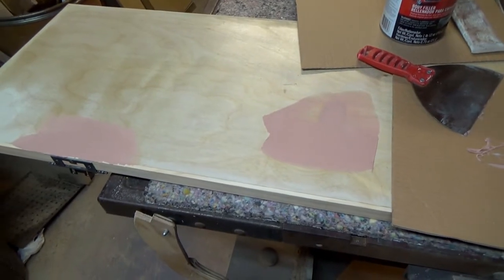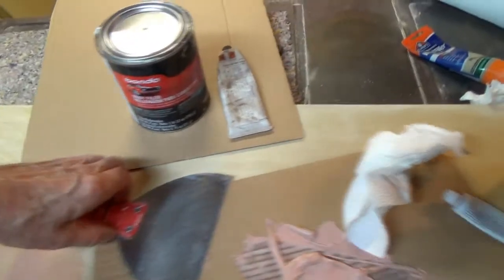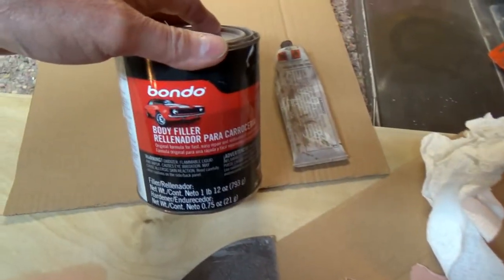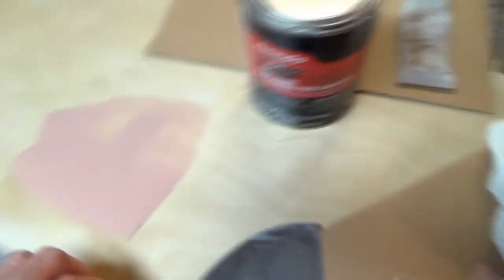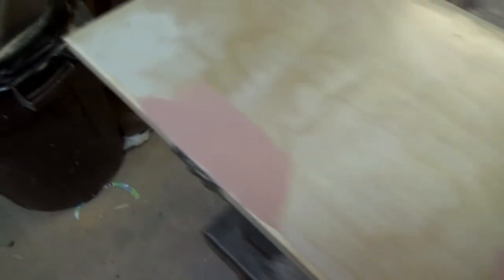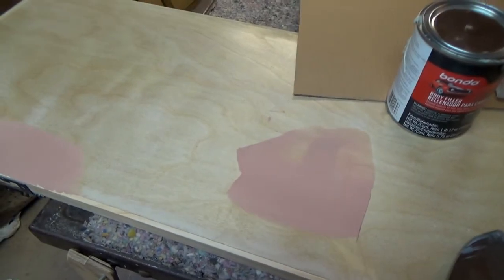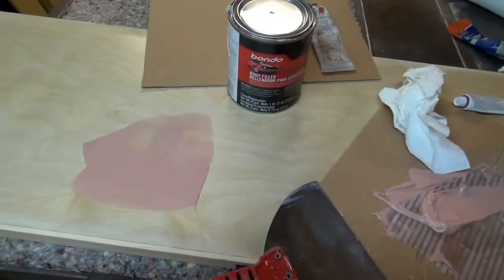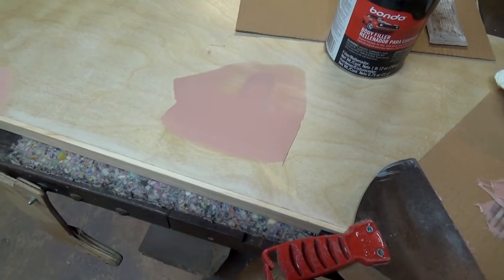High Performance Wood Filler